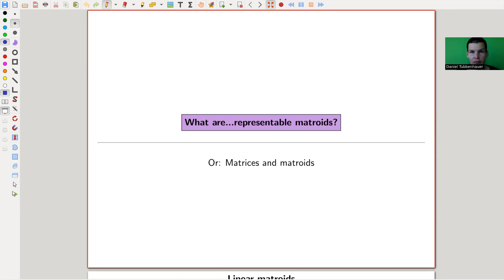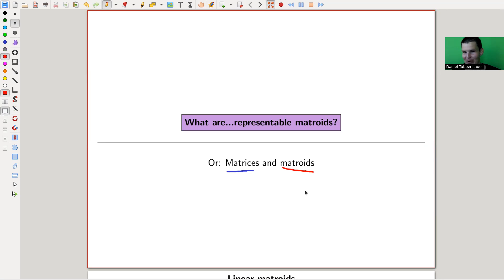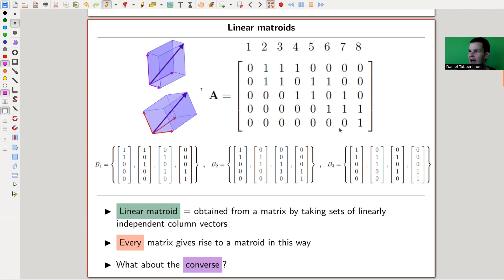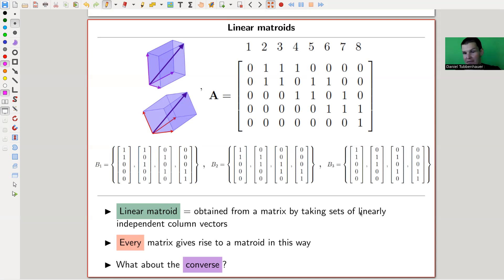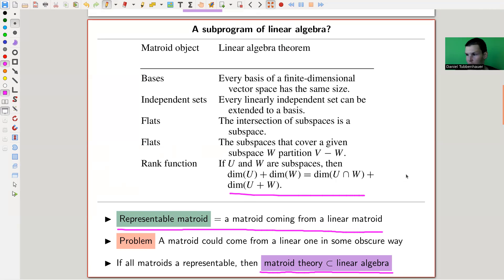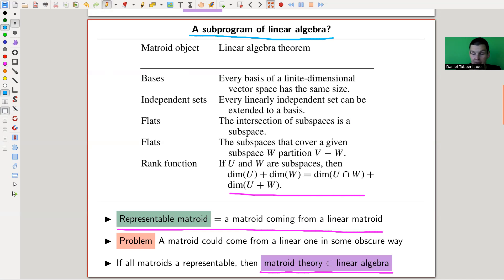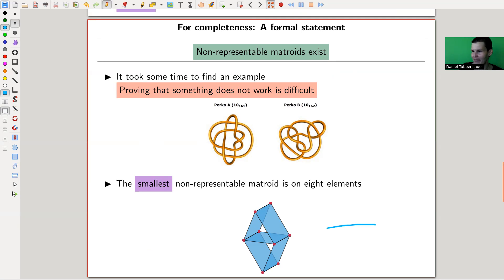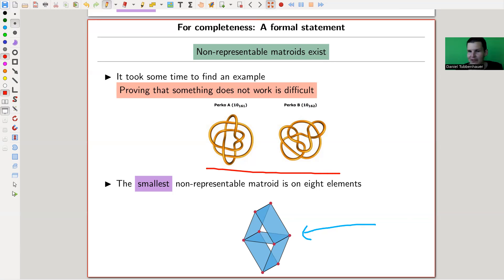What are...representable matroids?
Goal.

This time.
What are...representable matroids? Or: Matrices and matroids.

Slides.

Thumbnail.

Graph theory.

Pictures used.

Mathematica.

SageMath.